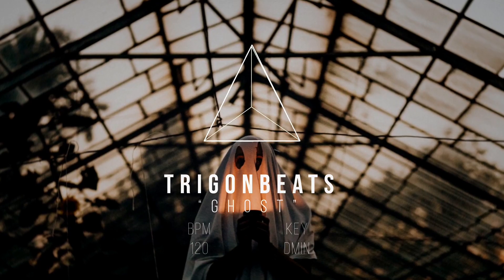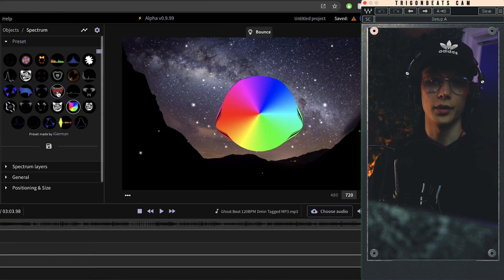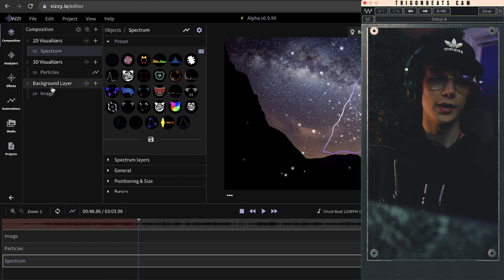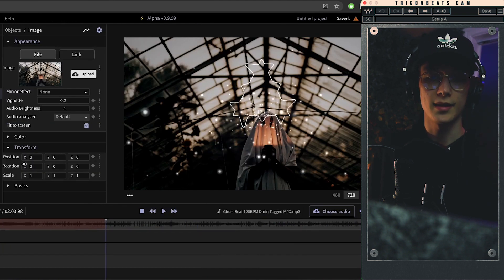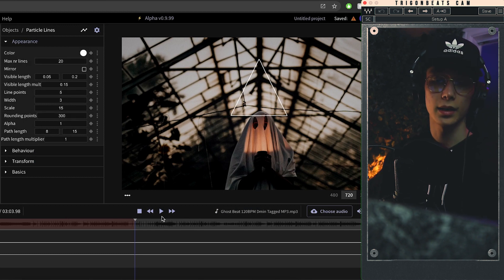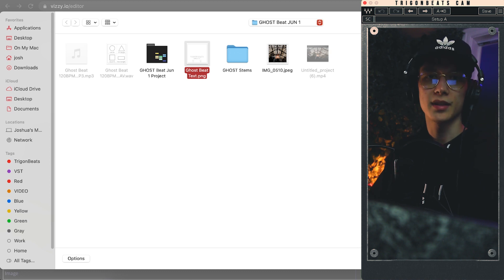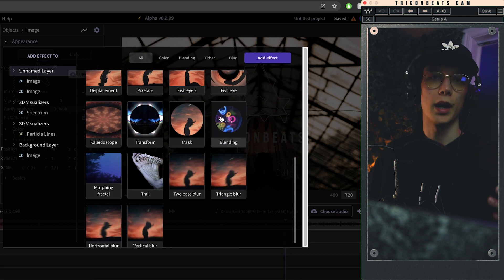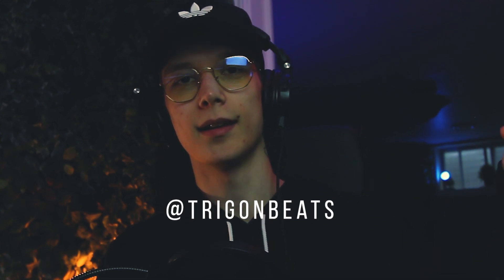How to make FREE ONLINE Beat visualizer Videos with no Watermarks | Vizzy.io Tutorial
In this Video I show you how you can do Great looking Beat visualizer Videos ONLINE for FREE without any Watermarks or restrictions!!

I stumbled across Vizzy.io a while ago and haven't stopped using it ever since!
It is a great FREE alternative to After Effects if all you need to do is create visuals for your Beats/Music.

Check Vizzy.io out if you want to experience their Webbrowser based video editor for yourself and let me know what you think of it!🙏🏼

If you need mixing services for your next track to get it to the next level of quality, then check out my services here :

All of the Beats you heard in the background of this Video are available for Lease here :

I hope you enjoyed this Video and that you are having a happy, healthy and productive rest of your day!🖤